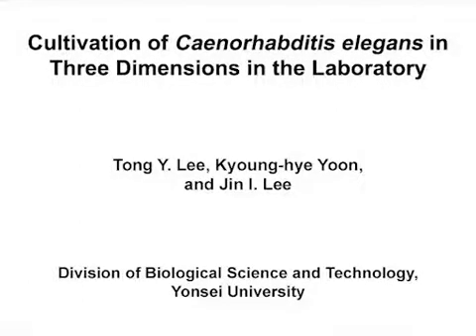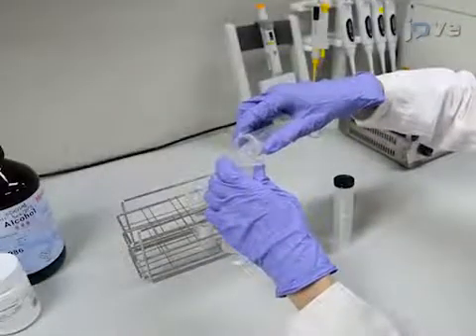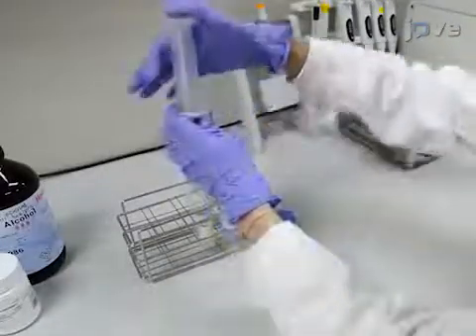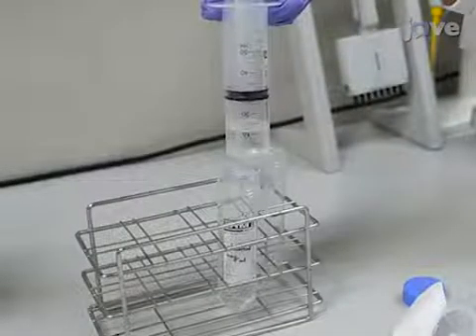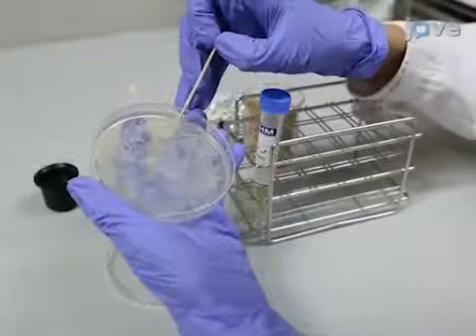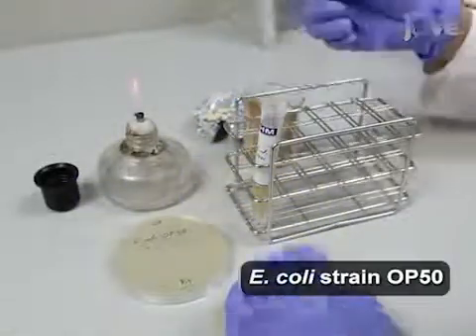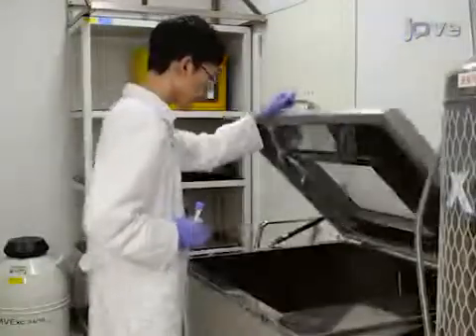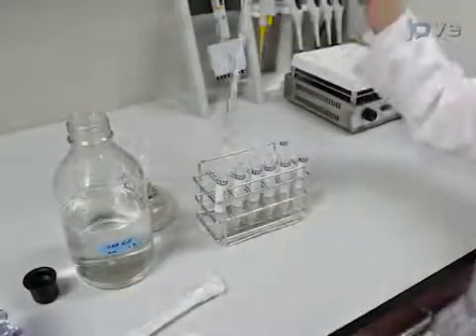Cultivation: Caenorhabditis elegans In Three Dimensions In Lab-Preview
Cultivation of Caenorhabditis elegans in Three Dimensions in the Laboratory -  a 2 minute Preview of the Experimental Protocol

Tong Y. Lee, Kyoung-hye Yoon, Jin I. Lee
Yonsei University, Division of Biological Science and Technology;

We present a simple method to construct 3D nematode cultivation systems called NGT-3D and NGB-3D. These can be used to study nematode fitness and behaviors in habitats that are more similar to natural Caenorhabditis elegans habitats than the standard 2D laboratory C. elegans culture plates.